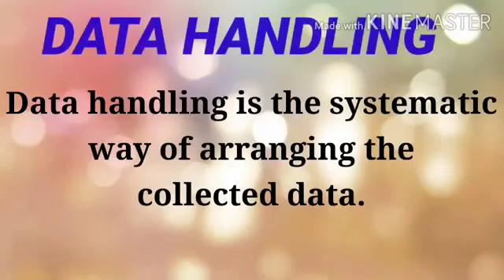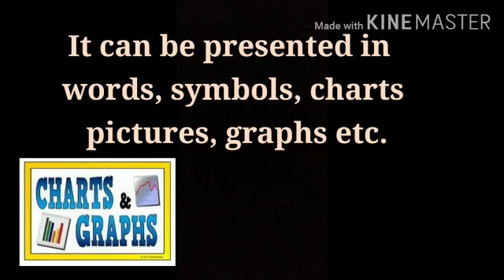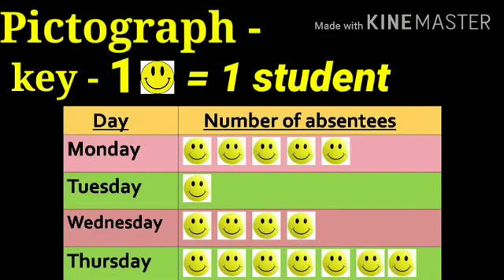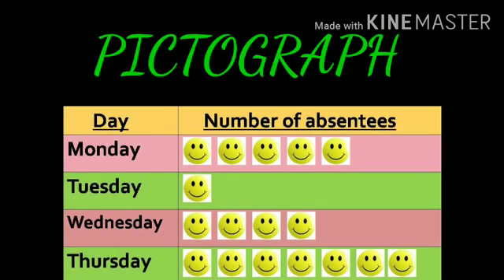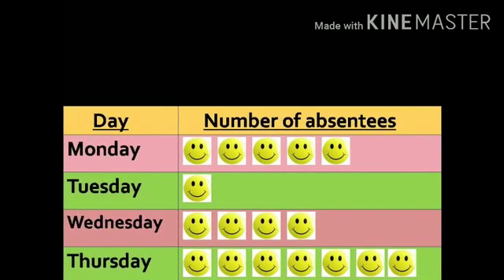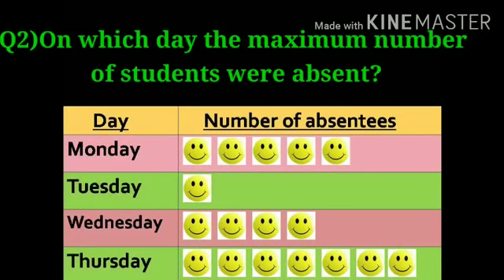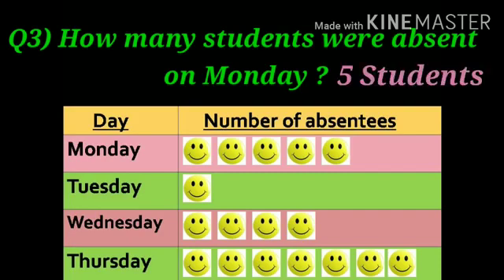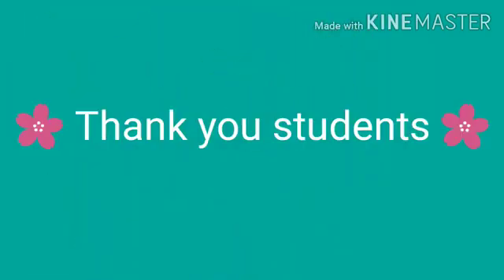Data Handling Anjali Mam